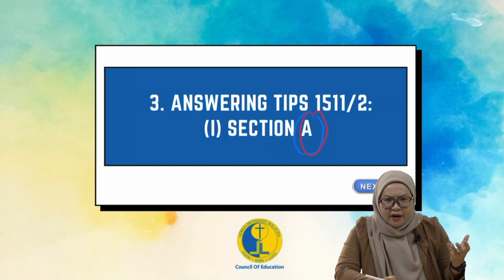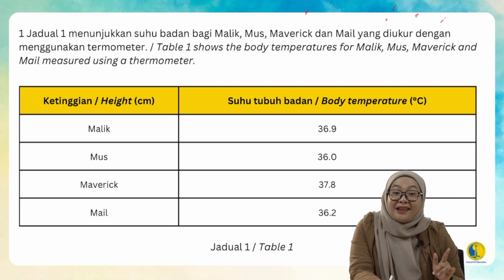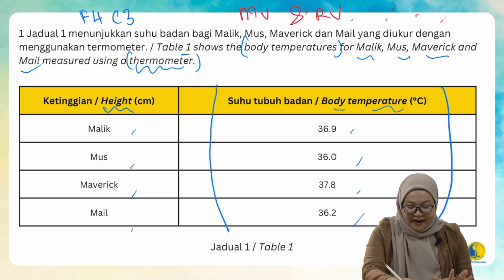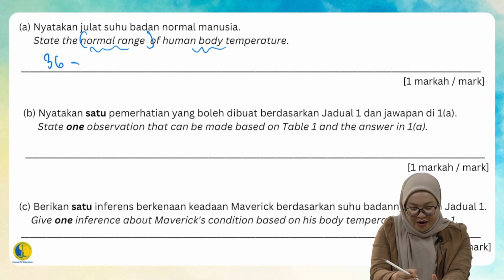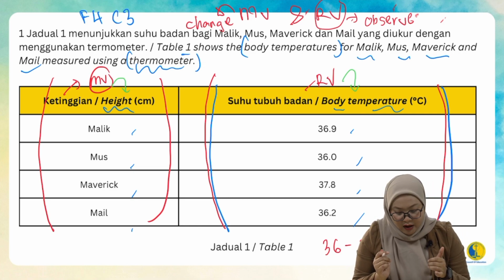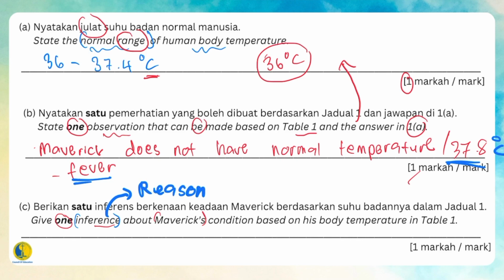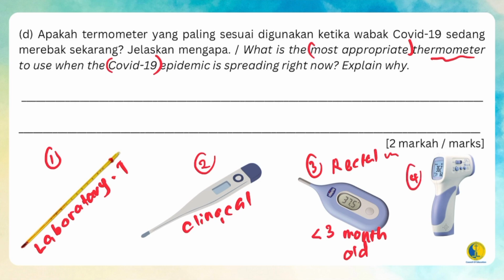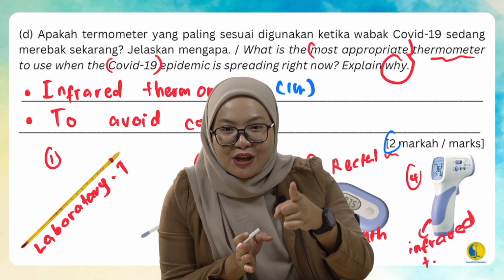SPM Science | Paper 2 : Part A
Find out how to score A with Cikgu Suhada in a strategic plan!